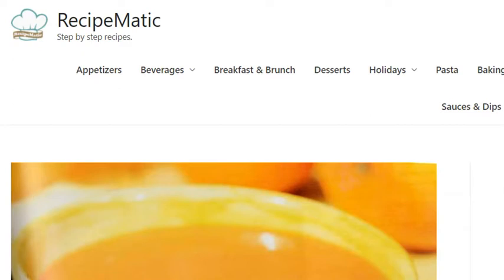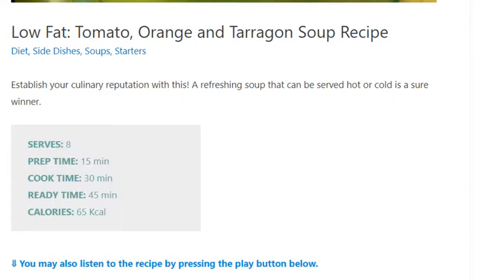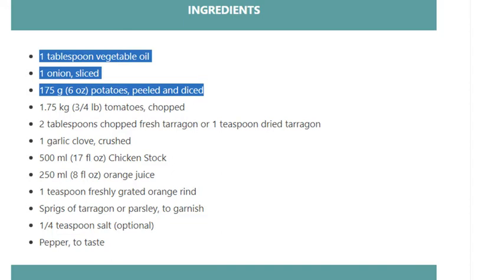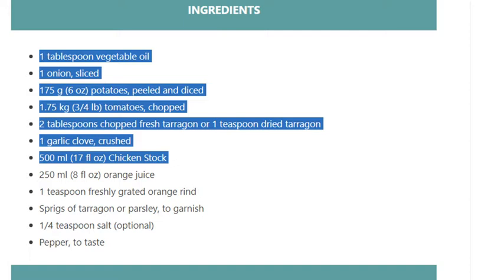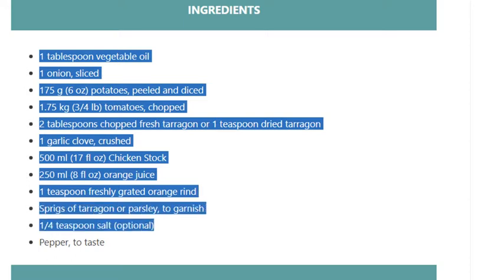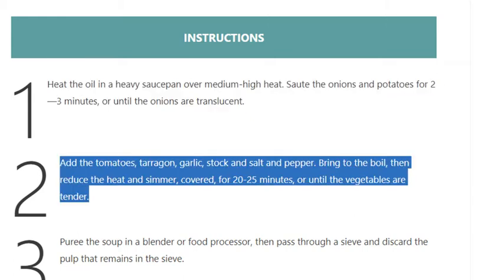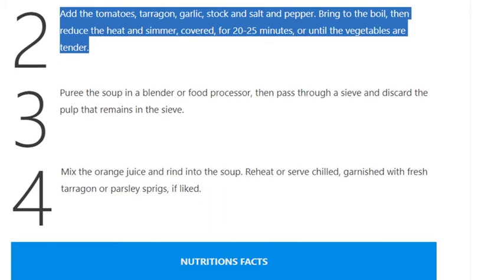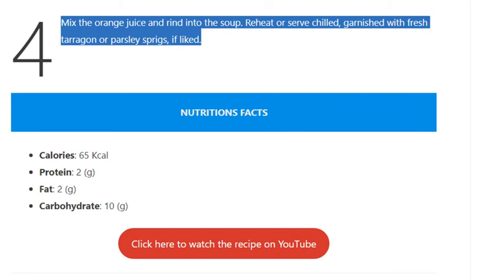Low Fat: Tomato, Orange and Tarragon Soup Recipe